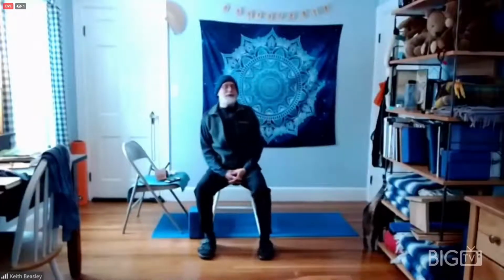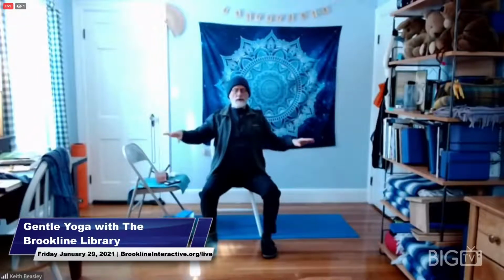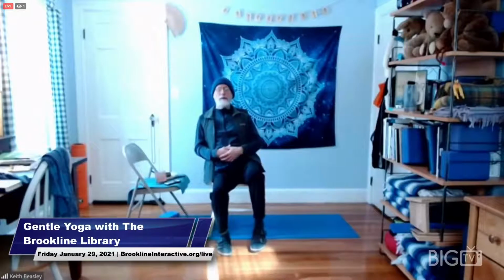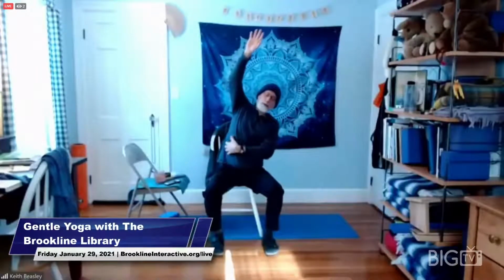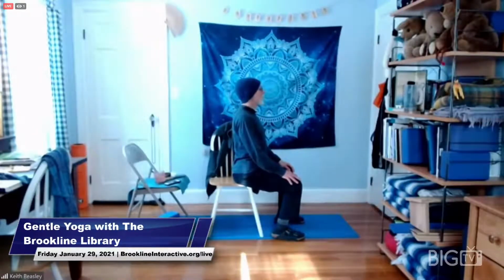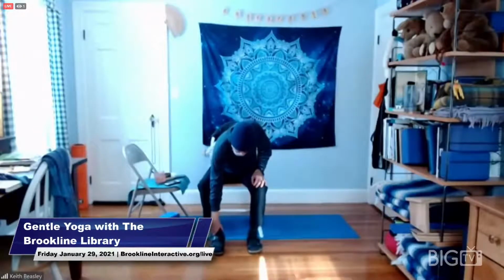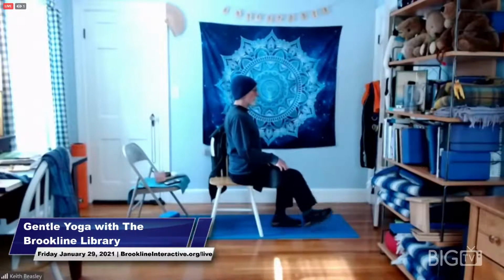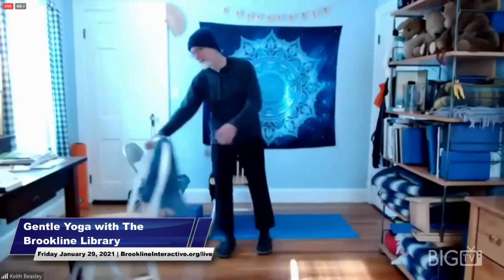Gentle Yoga with the Brookline Library - January 29, 2021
Want to learn more about being a community producer?

Support your local Brookline media center so we can continue to keep local democracy transparent by donating